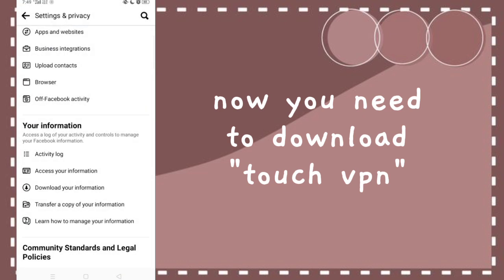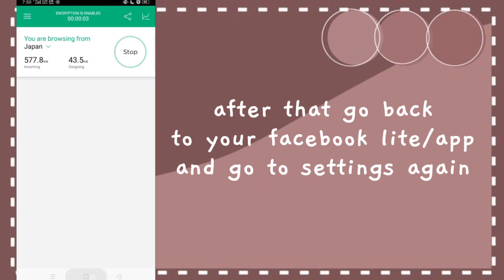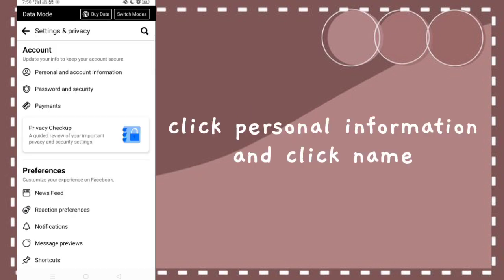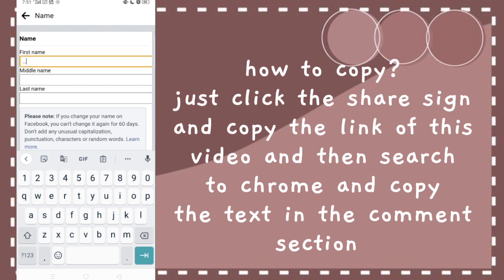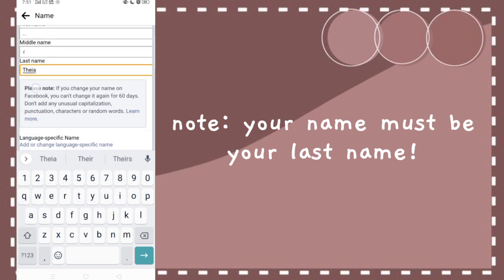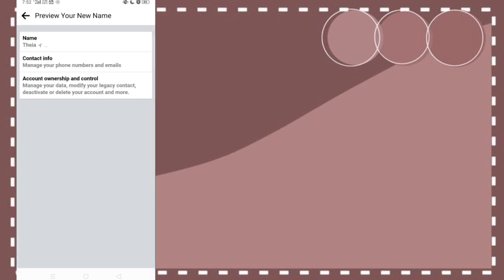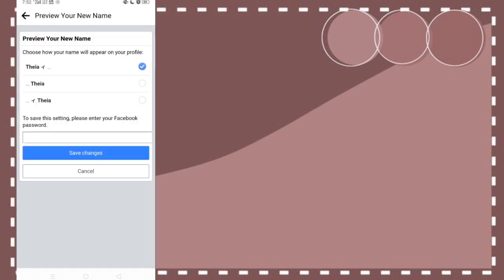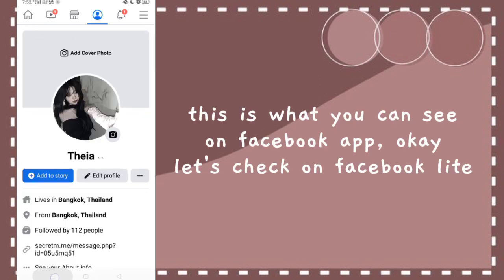How to ONE NAME in OLD Accounts | facebook tutorial